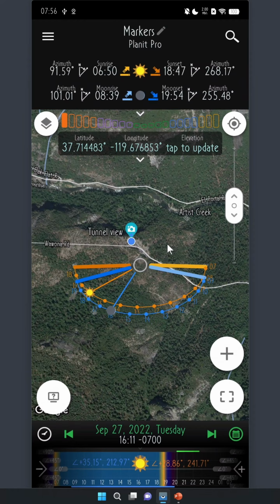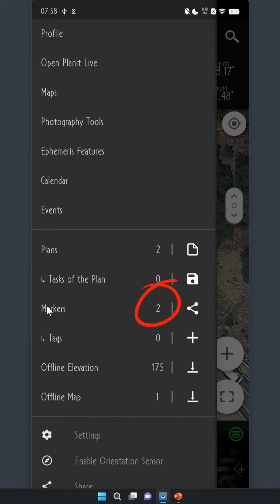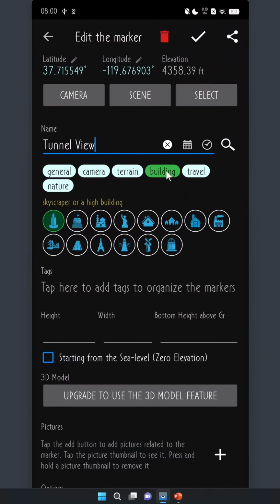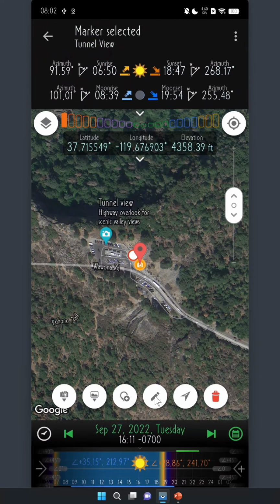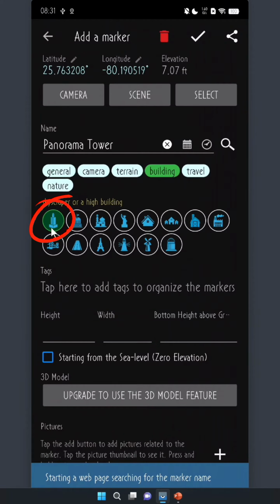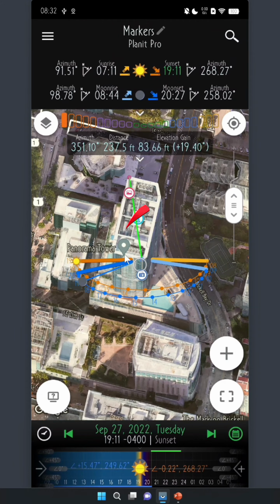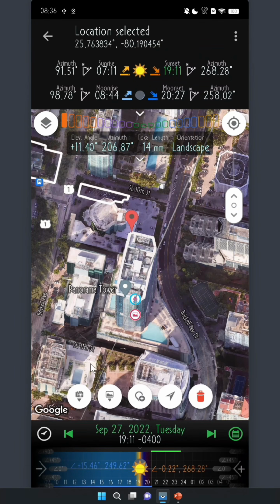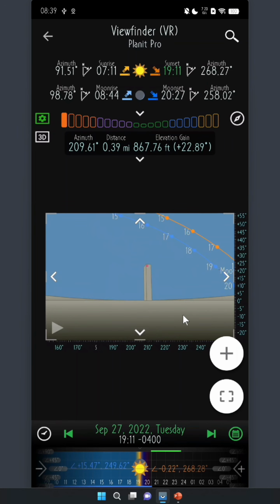06. Markers - The Basic (2022)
Most other ephemeris apps don't need to create markers but Planit Pro does. It makes Planit Pro different from all other ephemeris apps. Watch this video to find out why!